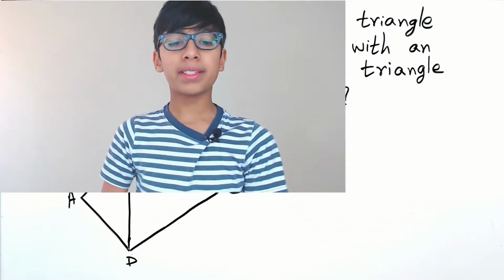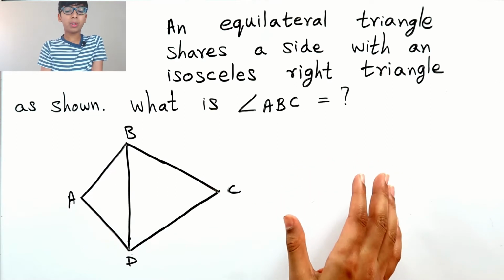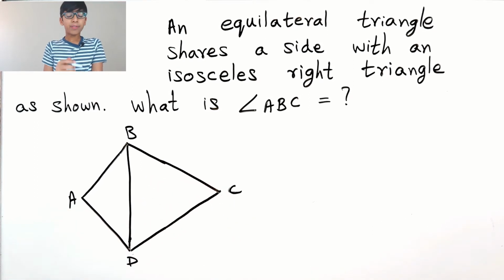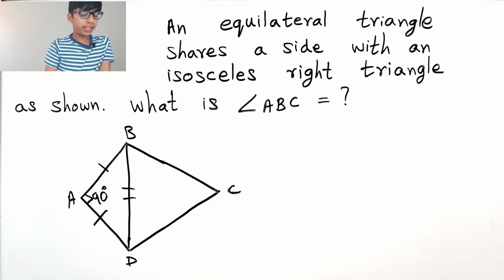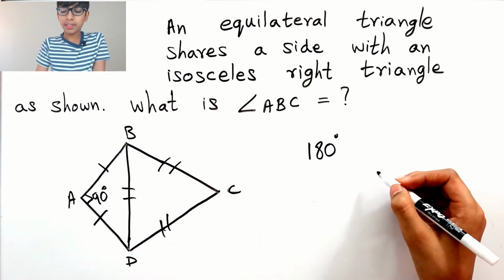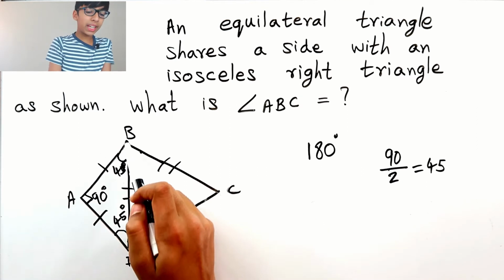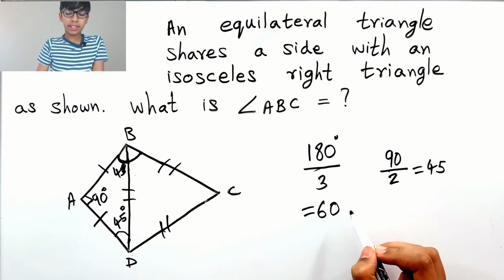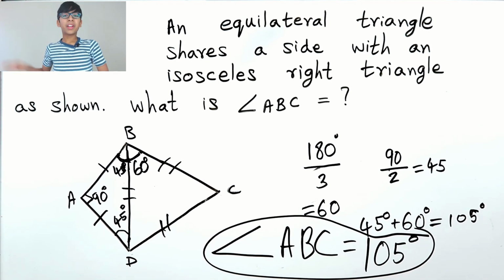Find the angle of ABC using geometric method. || Cool Math Trick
Find the angle of ABC, using simple triangle properties.
isosceles triangle, complementary angle.